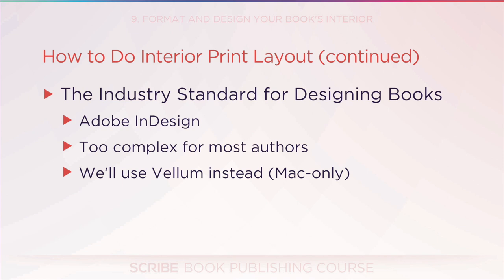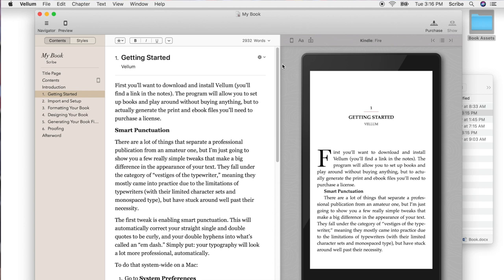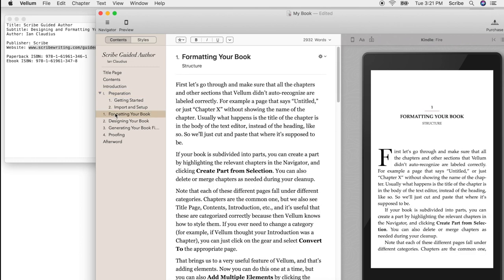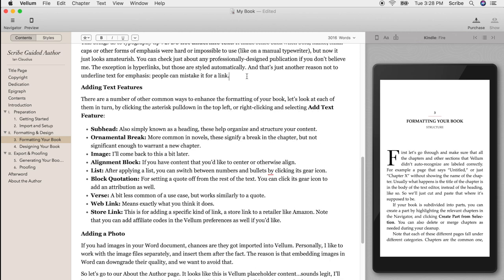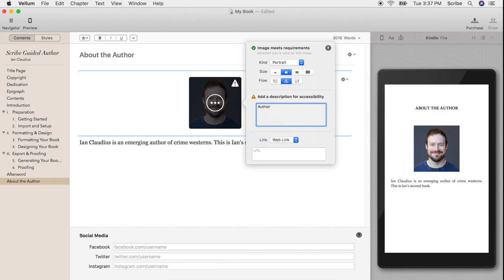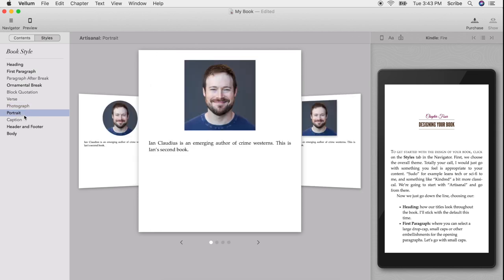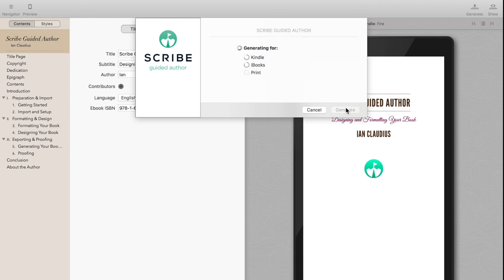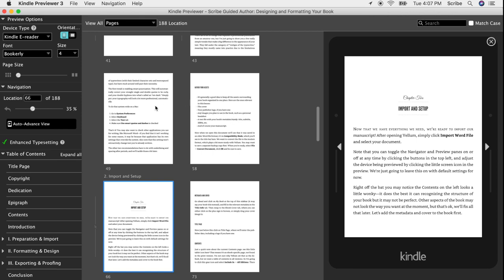Book Layout Design: How to Format for Publication (Without InDesign)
Have you ever started to read a book, and on the first page—before you’ve engaged the actual content—you immediately get a bad feeling and can’t take the book seriously? And sometimes you can’t even explain why?

This is the impact of interior design. Interior design is one of those things that you never notice…unless it’s wrong.

Despite how simple it seems, the interior layout is one of the major factors that separates amateurish books from professional ones.

How complicated can layout out the inside of a book be? We’re about to find out.

This video is part of Scribe Book School's writing, publishing and marketing courses, which is 100% free.